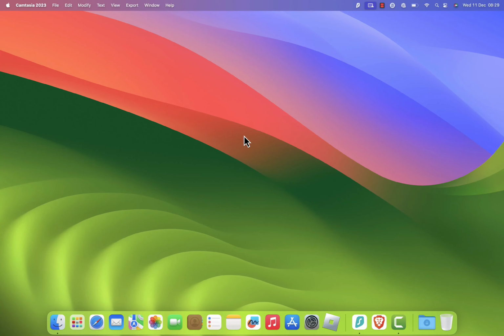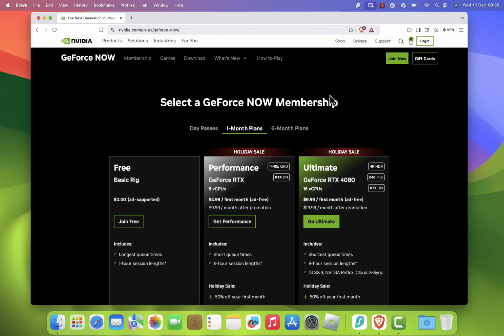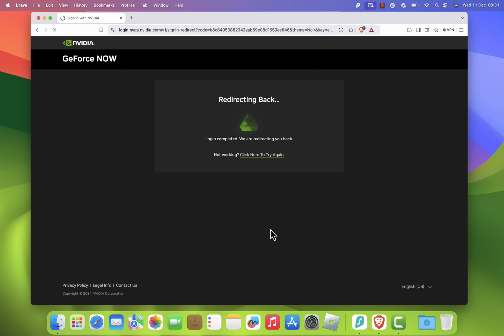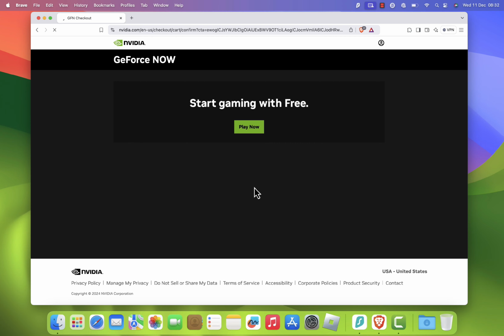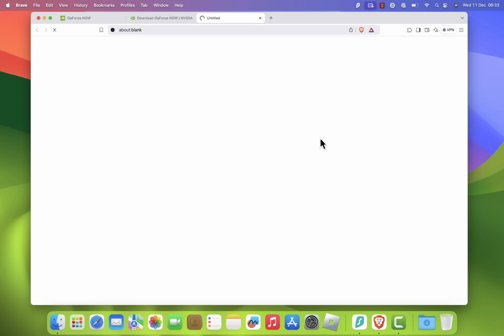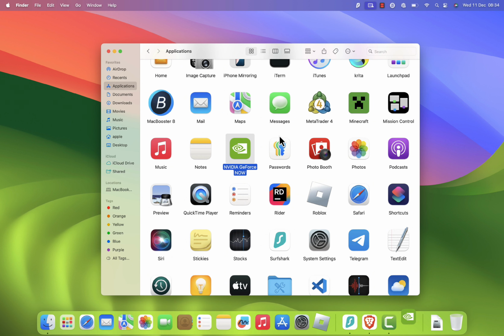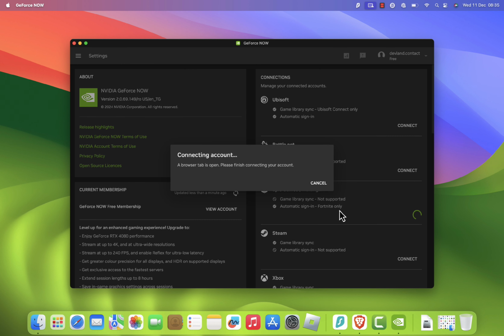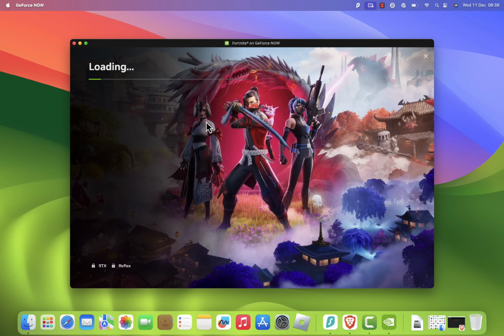How To Install Fortnite on Mac OS with GeForce Now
In this video, I will show you how to install Fortnite on mac using NVIDIA GeForce Now.